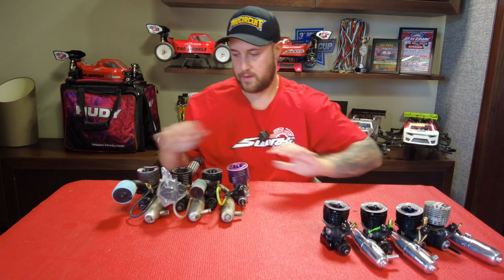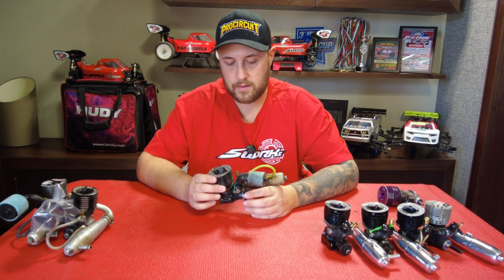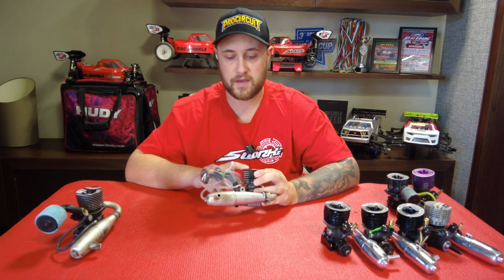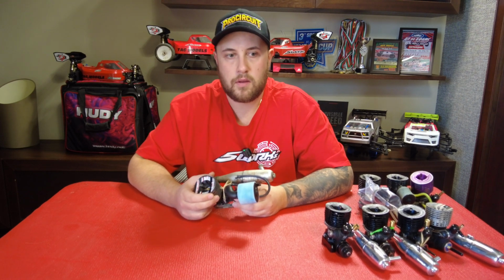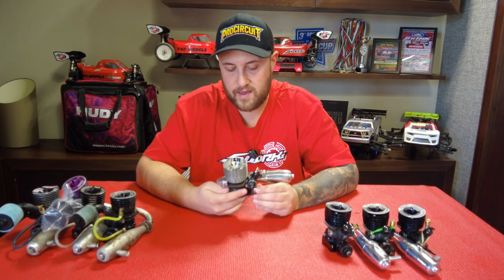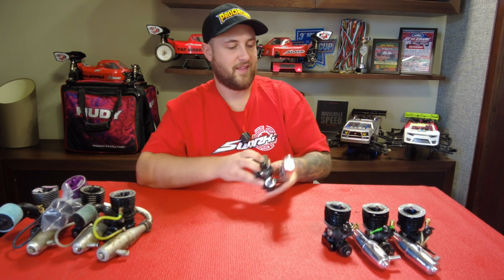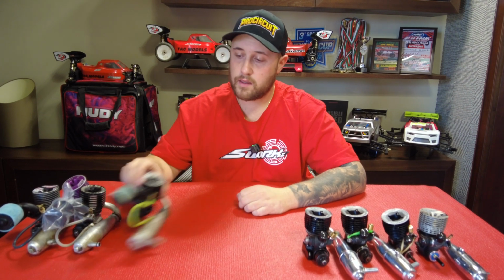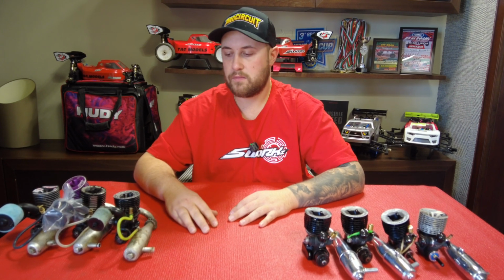Nitro Rc offroad engines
Giving out my opinion on the engines I have and had in the past. Reds racing, Os, Ultimate,Fx